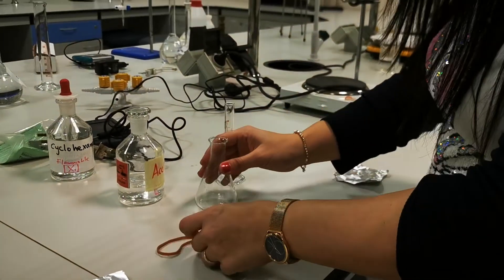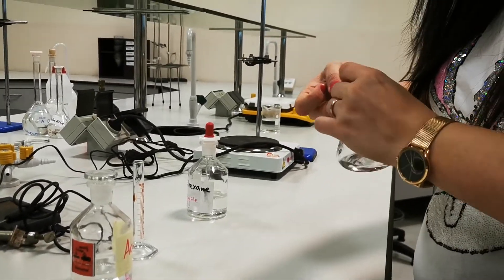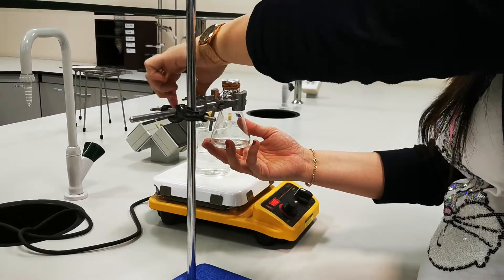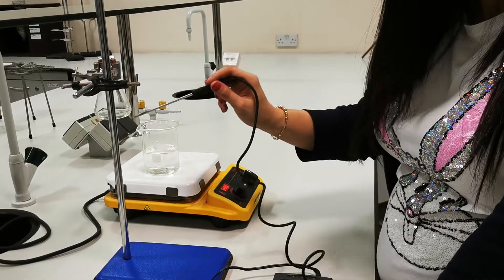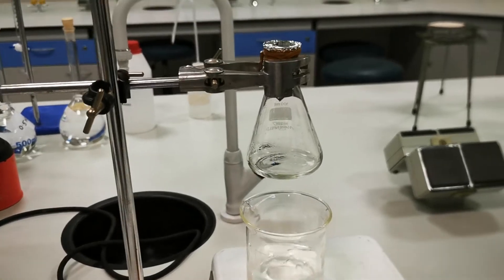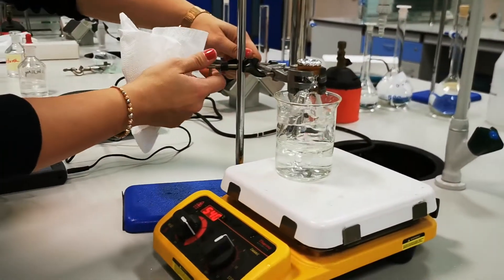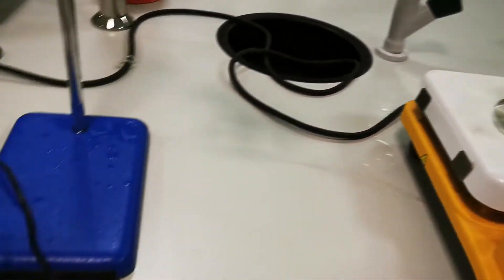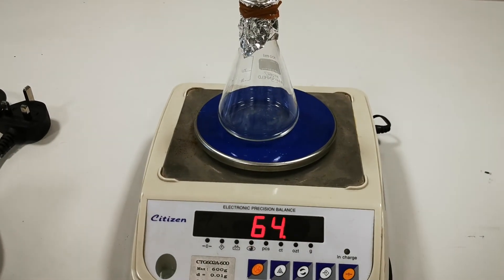Find the molar mass of gas using ideal gas law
In this experiment we used a volatile liquid which we turned to gas by immersing it in a hot bath or water. This liquid that evaporated to gas was trapped in a flask. The mass was recorded before and after forming the gas in order to know the mass of gas used.
A labquest device in which we connected a pressure sensor and temperature sensor  was used to determine the pressure at which the experiment was operated and the temperature at which the gas formed. To know the volume of the gas (volume of container occupied) we had to fill the flask completely with water and measure the volume of water (volume of gas to be).
Finally when all was set molar mass was calculated using the ideal gas law: Molar mass = m.R.T/P.V